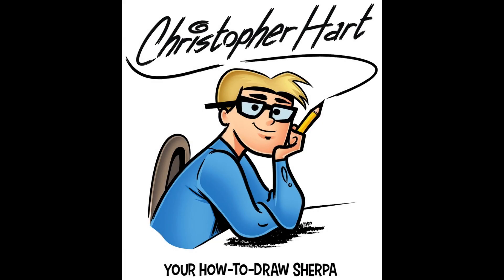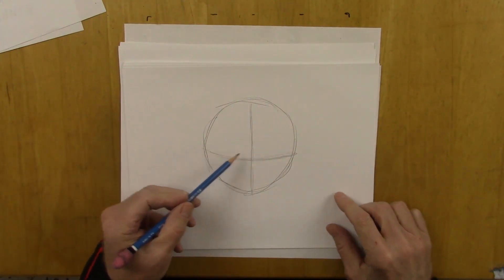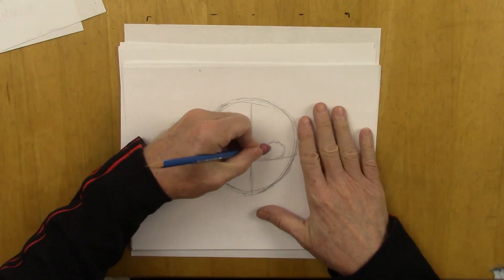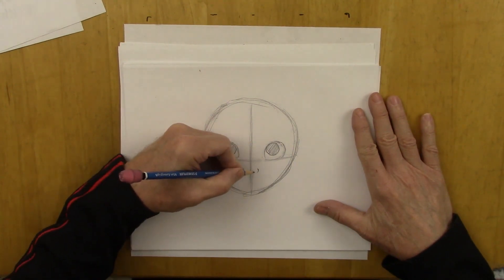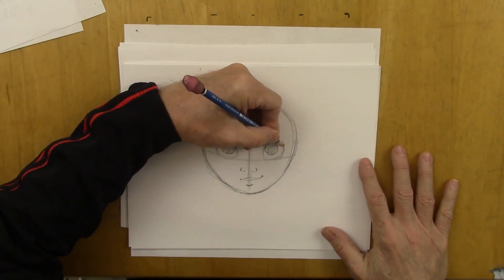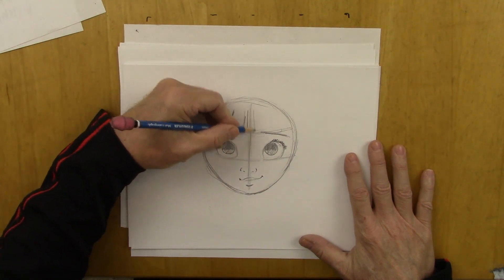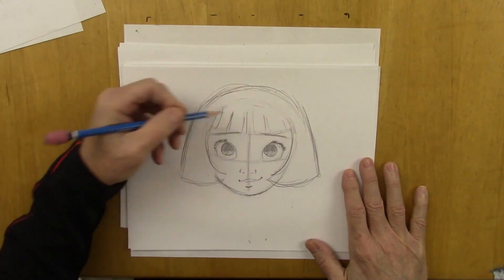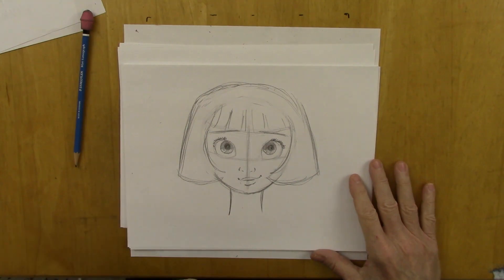Drawing and Making "Mistakes"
Are you frustrated that you make mistakes when you draw? You may not realize the value in making "mistakes," or that professional artists make them all the time - and use them to their advantage. This videos will give you a new perspective, and could help you to enhance your drawing skills. CAUTION: CHILDREN SHOULD ONLY USE CHILD-SAFE ART SUPPLIES.